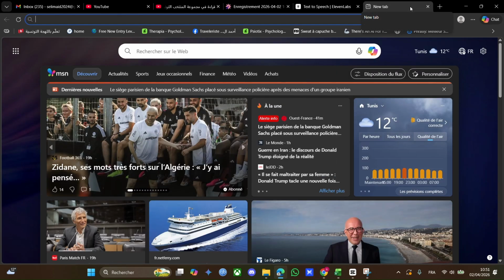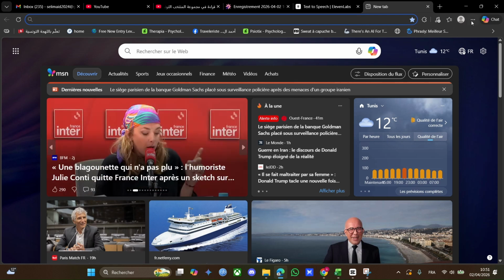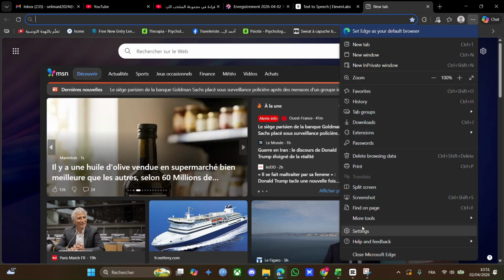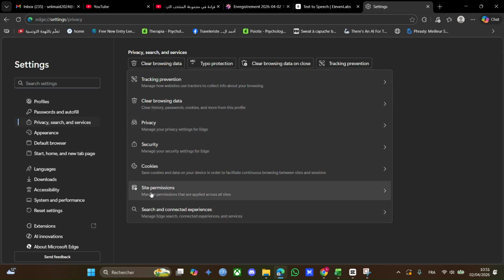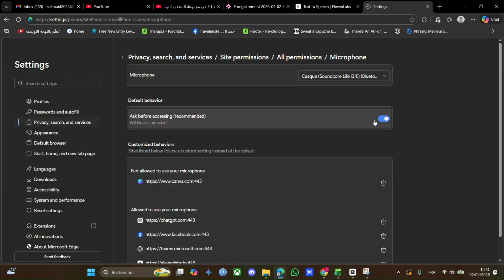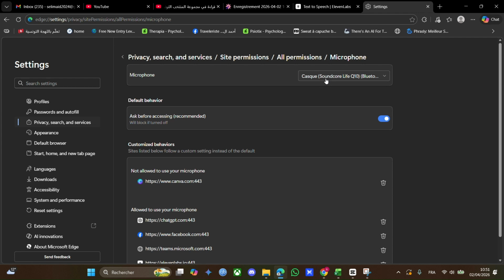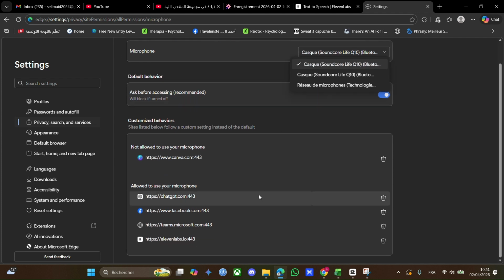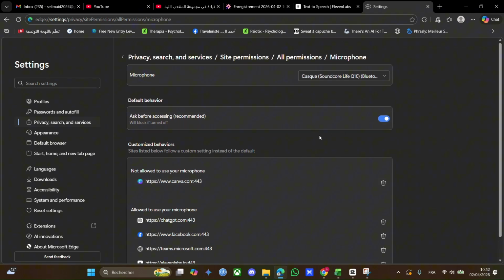How to Allow Microphone on Laptop – Microsoft Edge [2026 Privacy Fix]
Is your mic blocked in Edge? Learn how to allow microphone on laptop for Microsoft Edge in 30 seconds. First check Windows system settings: Start → Settings → Privacy & security → Microphone → ensure "Microphone access" is On and "Let apps access your microphone" is On, then specifically toggle Microsoft Edge to On.